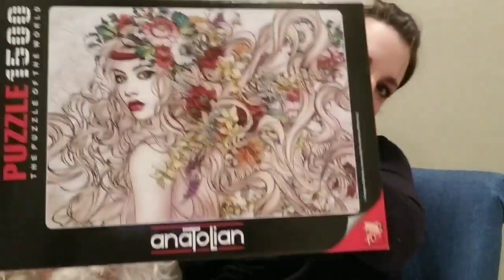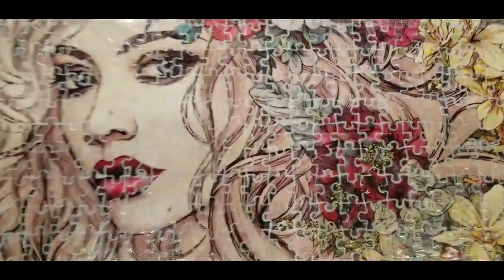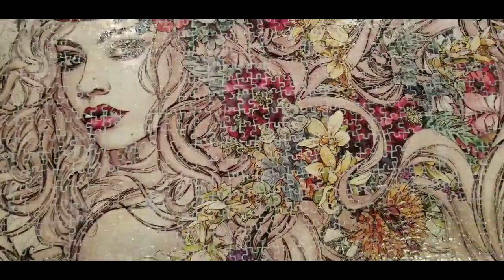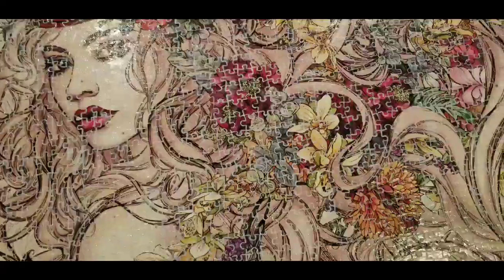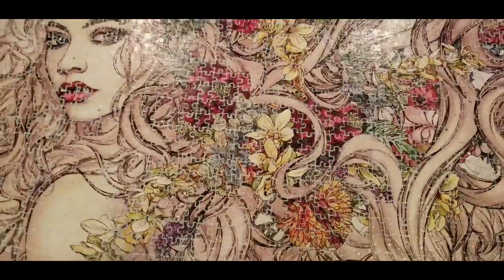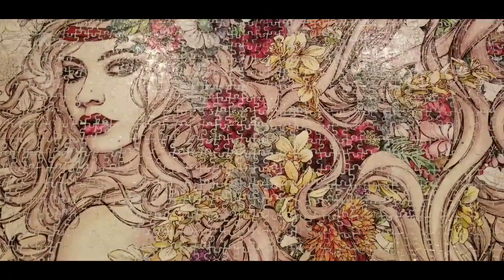How to glue a jigsaw puzzle - featuring Flower Power by Anatolian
I get asked all the time how I glue puzzles. This video goes through all my steps.